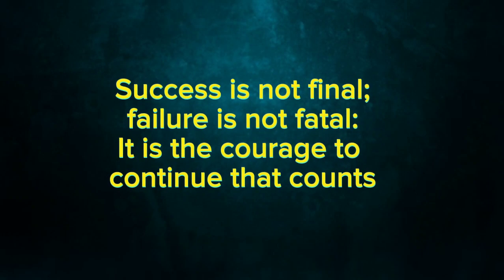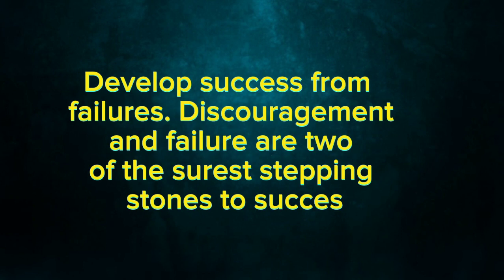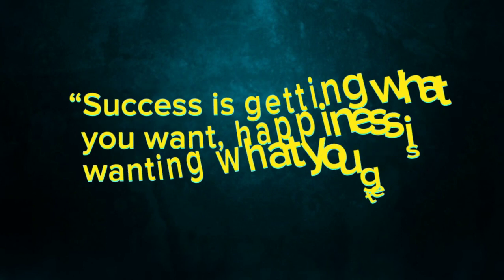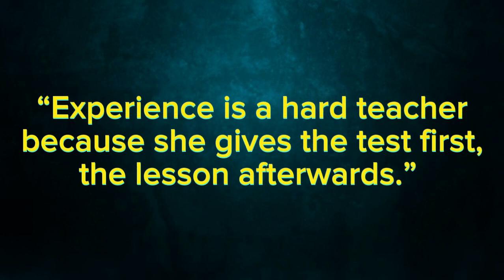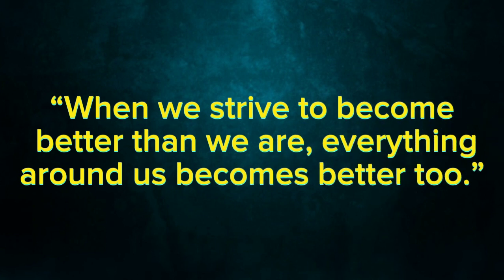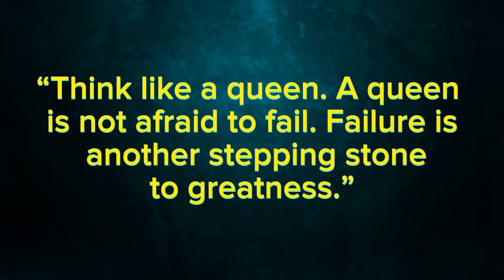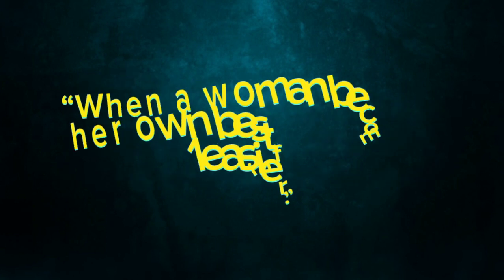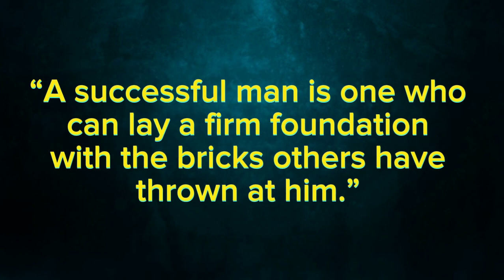Motivational quotes to change the life |inspirational quotes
A YouTube channel focused on quotes & wisdom would likely feature videos that share inspiring or insightful quotes, along with commentary or discussion about how the quotes can be applied to everyday life. The videos may also provide wisdom and guidance on how to live a happier, more fulfilling life, based on the wisdom of experts, philosophers, and thought leaders